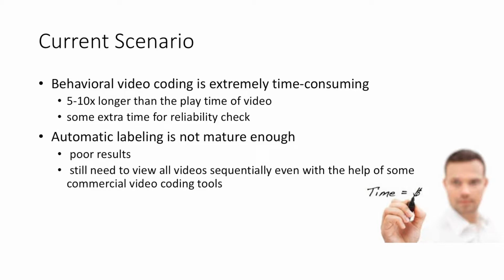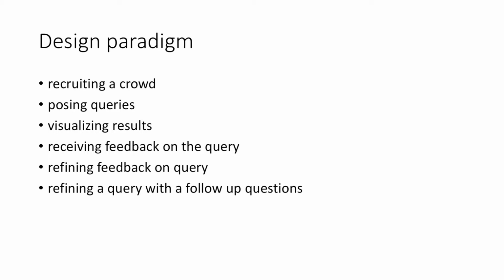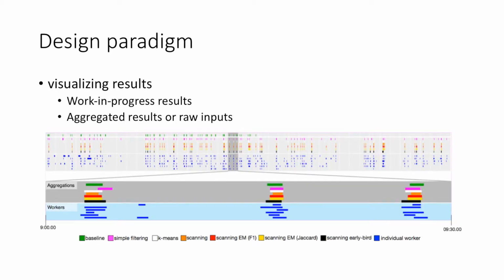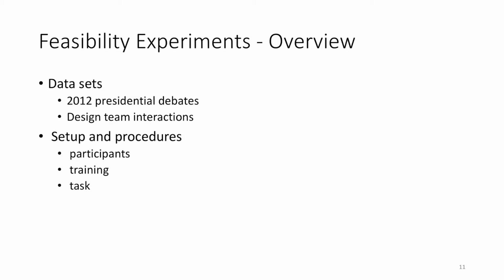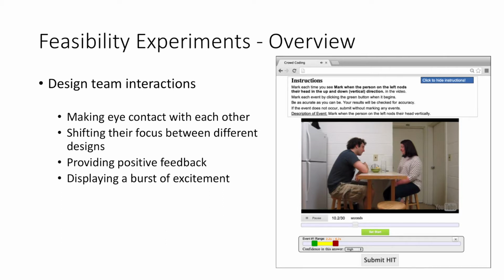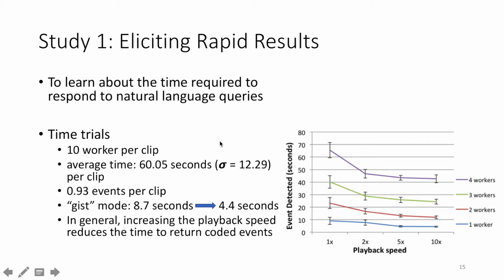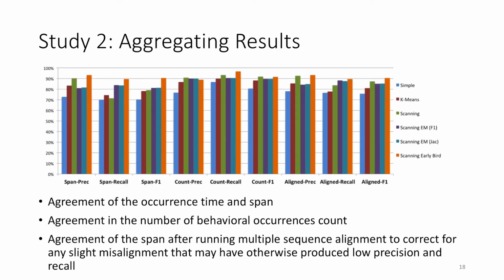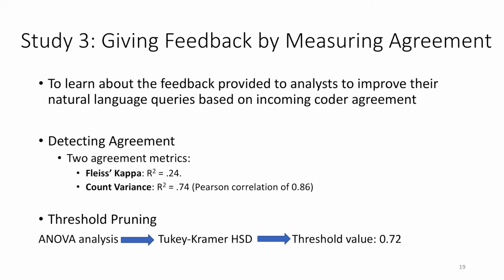Seminar Video Representation of Paper #6